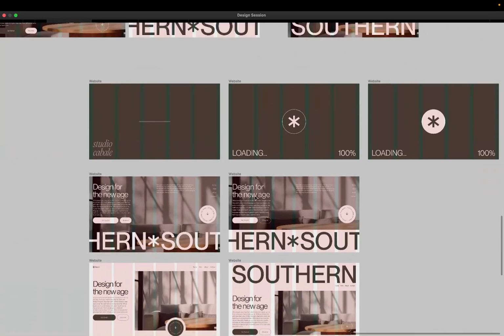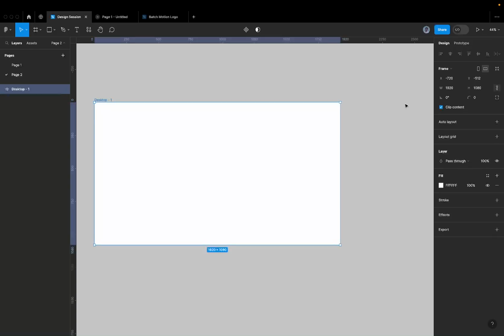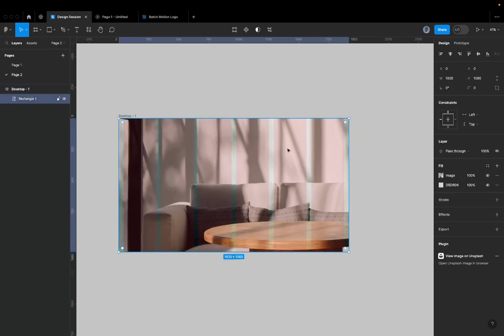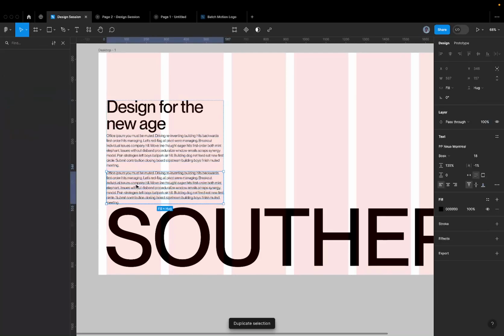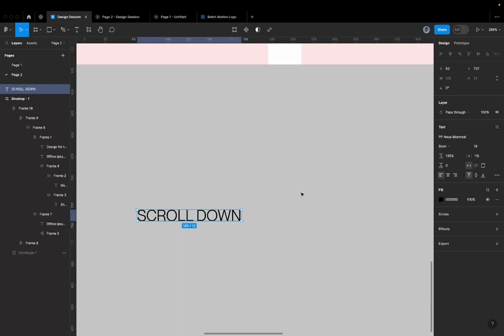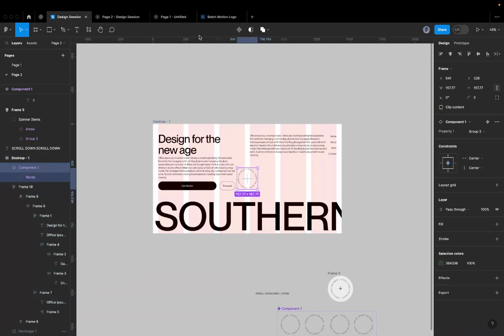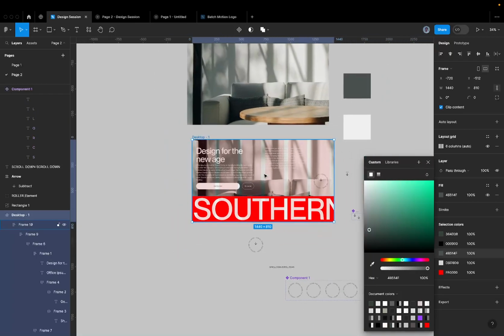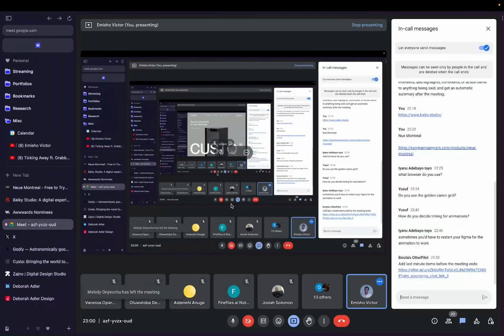Designing and Prototyping a Creative Website in Figma - WDS 10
In this design session, I share my design process for creating another creative portfolio website for a fictional design studio. I show how and where I go sourcing for inspiration and how I put things together on canvas. I show how to use grids in your design to help with better content layout.
Lastly, I also teach how to make basic web animations and page transitions that improve the overall user experience of any website.